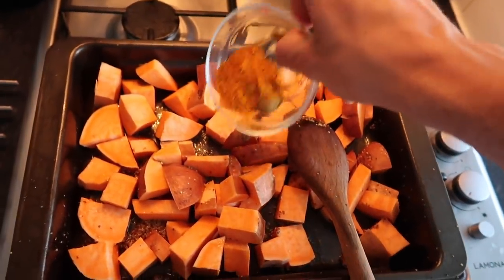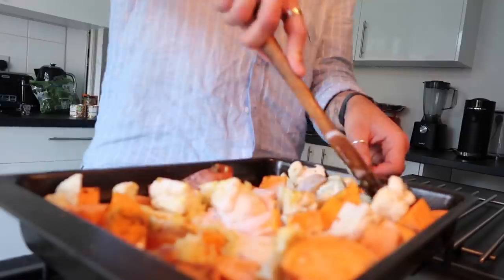ONE POT DINNERS | 3 SIMPLE AND EASY ONE DISH DINNERS | VEGETARIAN MEAL IDEAS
Hey guys!

I hope you are all doing well. I am so excited to share this one with you all because it is incorporating two new cookbooks I have purchased recently.

I have linked them both down below, if you would like to check them out. The recipes featured are all one dish/one pot so super easy to do for a busy family or those who don't like to faff on in the kithen.

Luke x

COOKBOOKS:
Tin Can Magic
The Green Roasting Tin